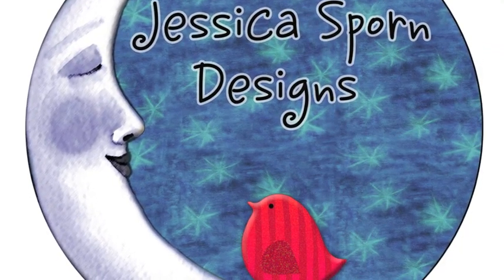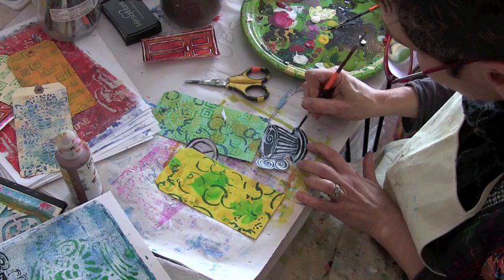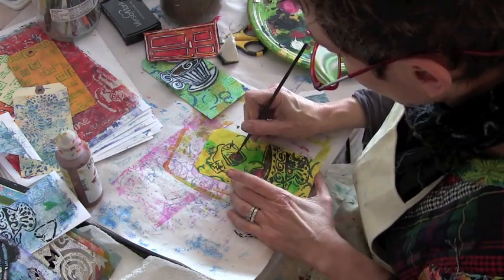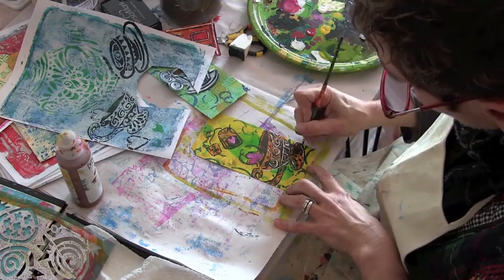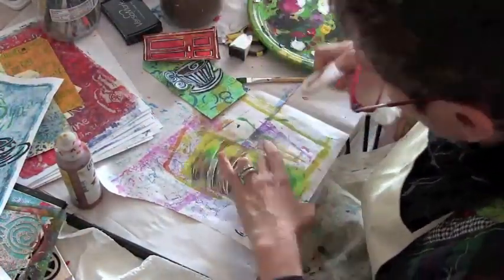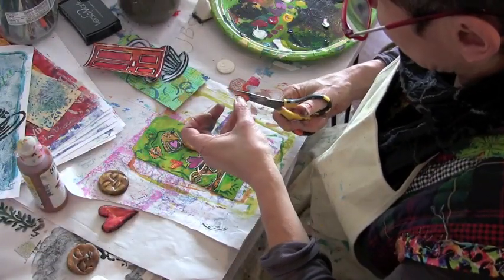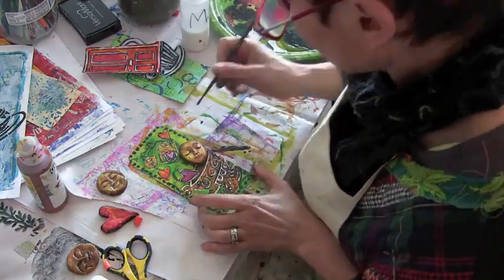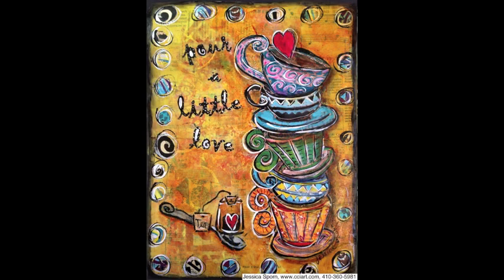Teapot and Teacup Stencil Tag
Your help in getting the word out about my videos and art means the world to me!